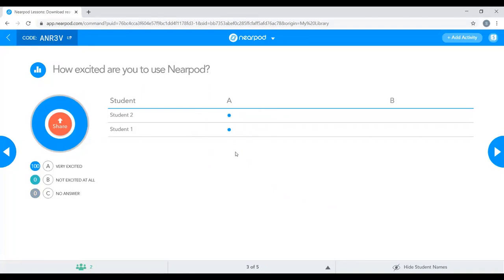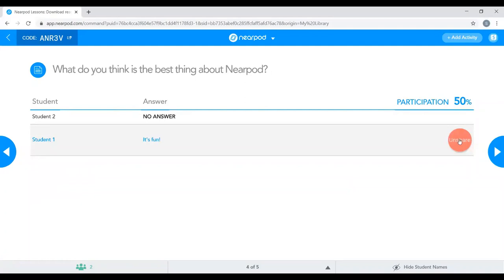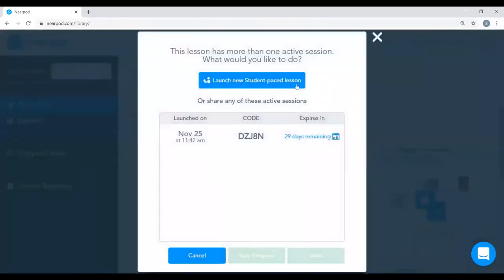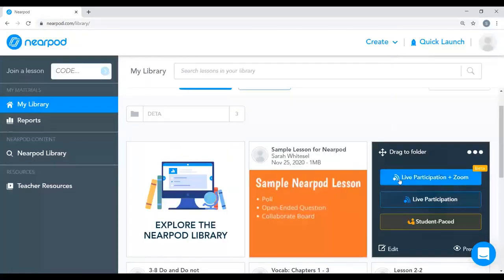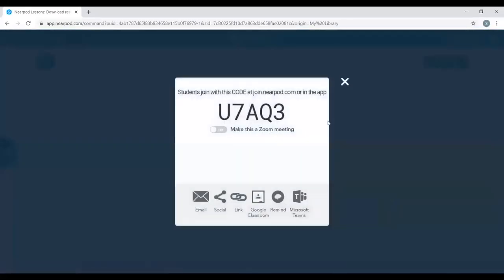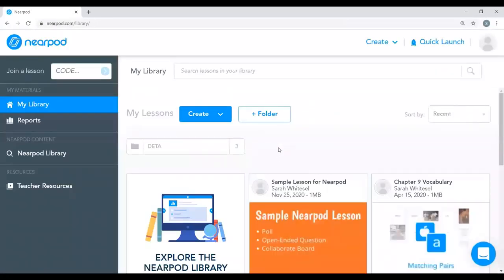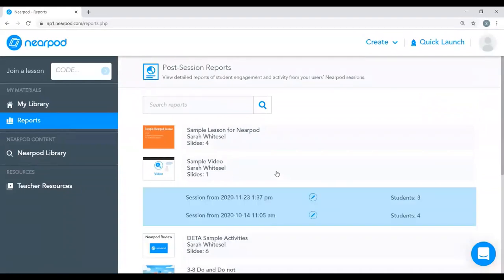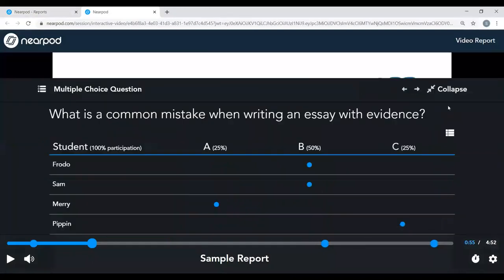Nearpod Part 3